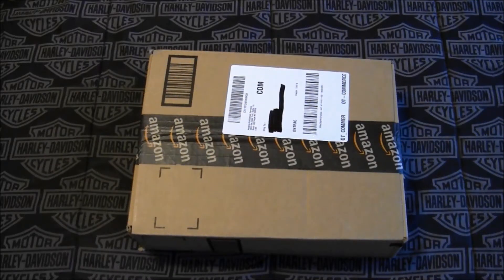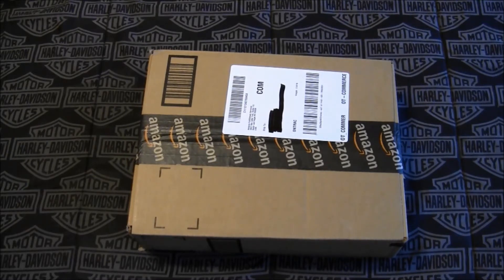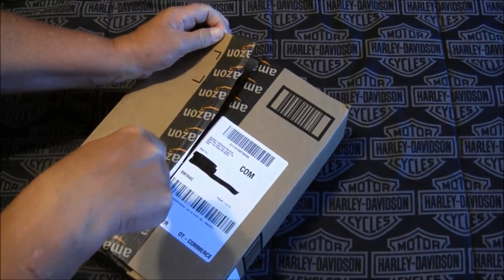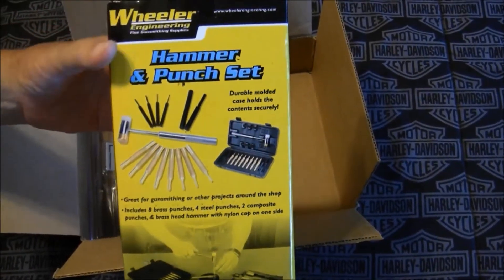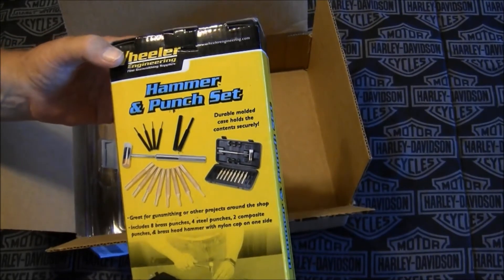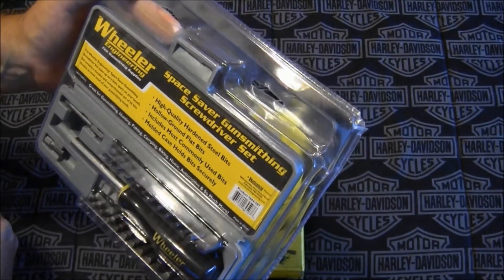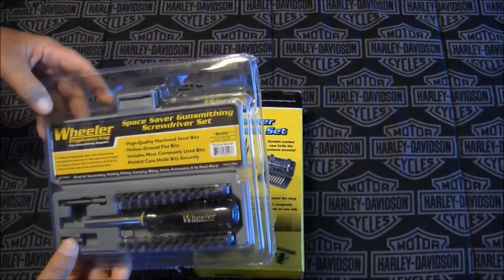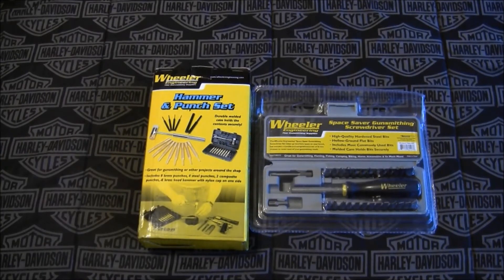Special delivery from hazman440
I received a very generous gift today from hazman440